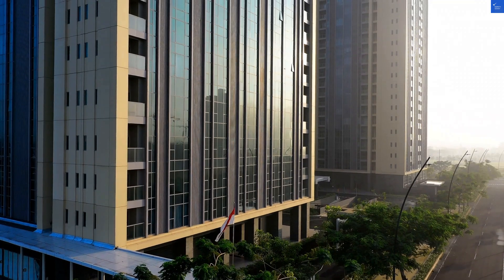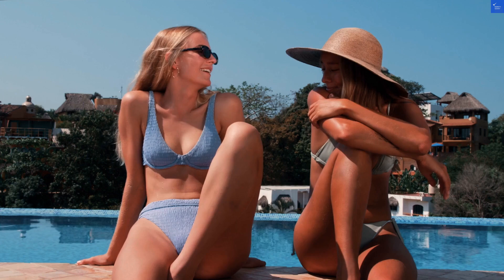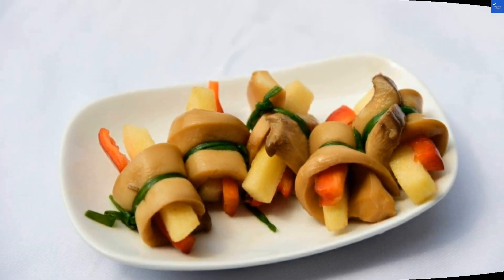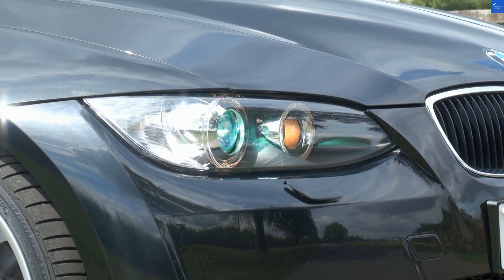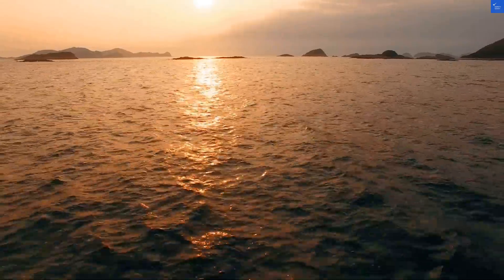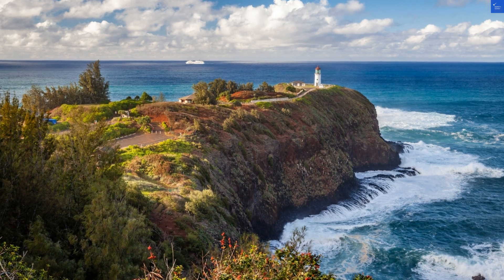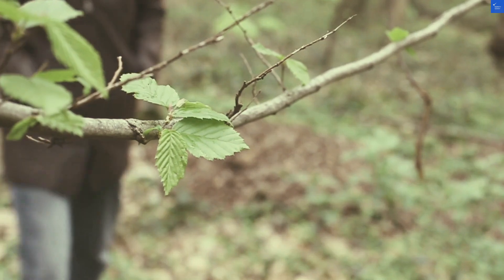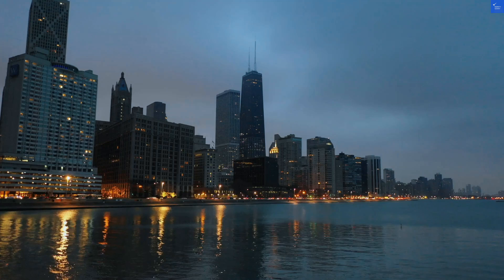Pearl of Caldera Oia Boutique Hotel by Pearl Hotel Collection, Oia, Greece